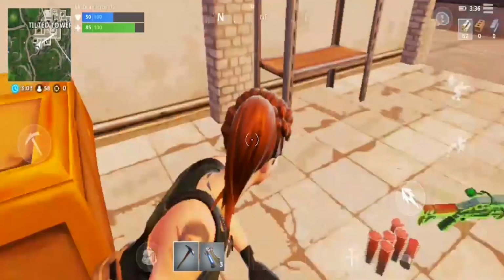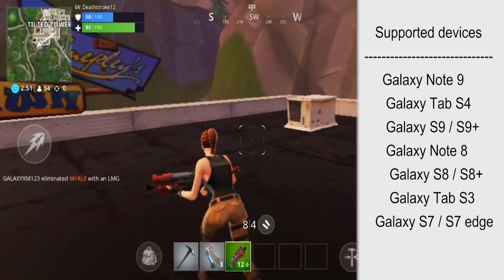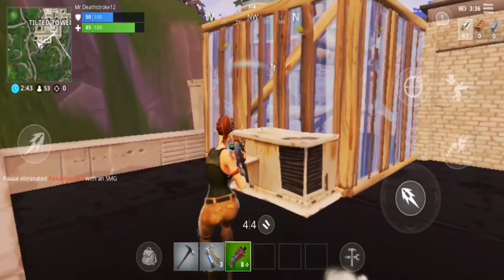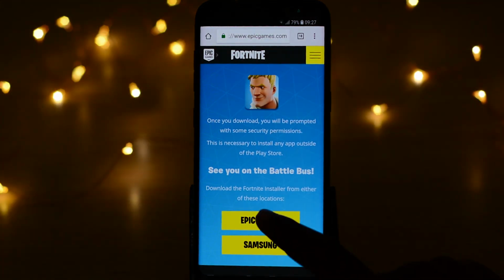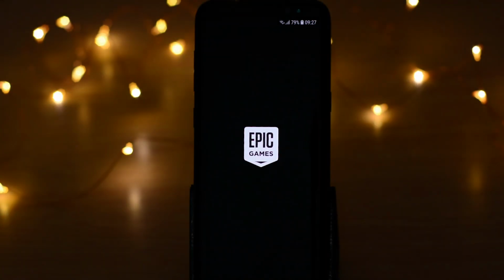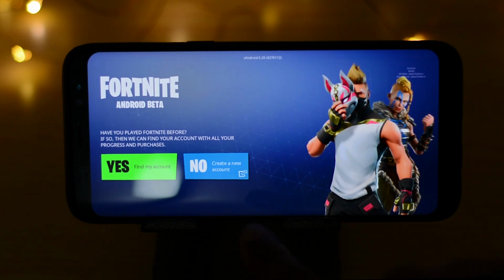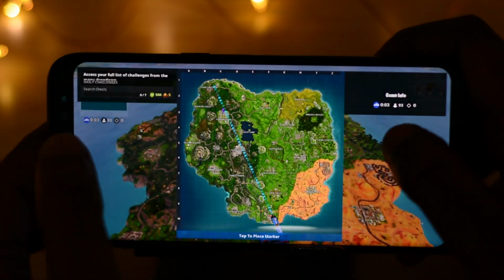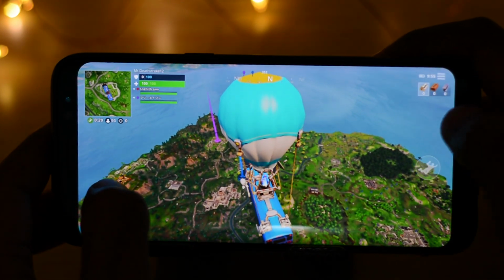fortnite android beta | How to download and install fortnite on android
Fortnite android beta gameplay is here and check the installation procedure of fortnite android!!

Fortnite android download - Go to epic games site and download fortnite

Installation steps :
1.Go to the above link - Download fortnite installer.
2.Open fortnite installer and wait for the game download to finish.
3.Once done , launch the fortnite game and wait for additional 1.1 GB of game data download to be completed.
4.Login using epic games id and enjoy the fortnite battle royale!!

I m a noob trying fortnite for the first time . If you have any suggestions to improve my game, please share them in comments section!!